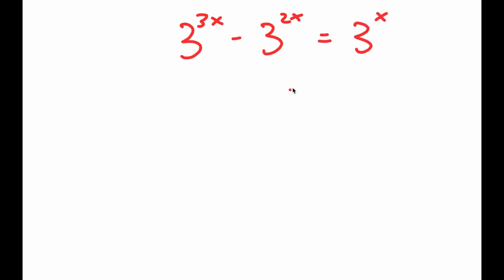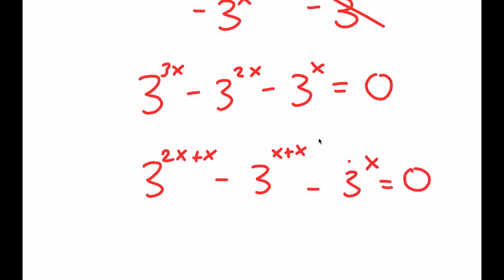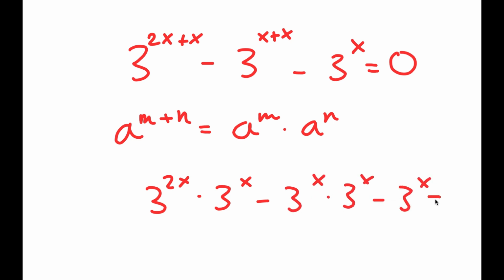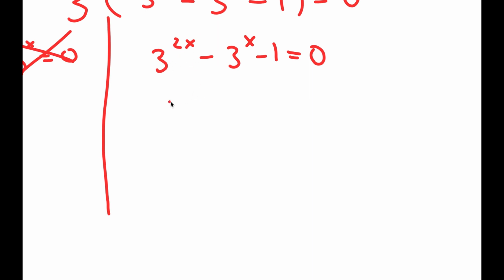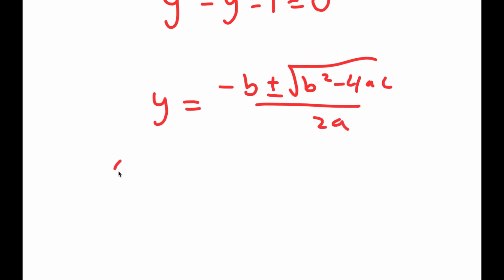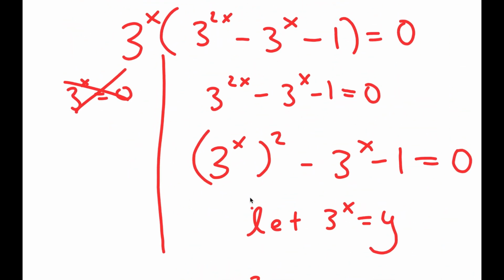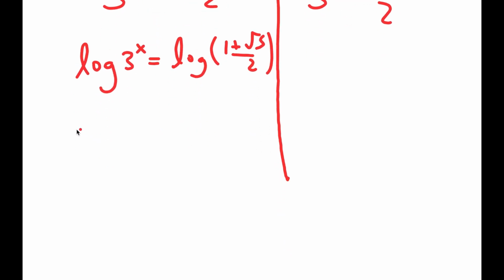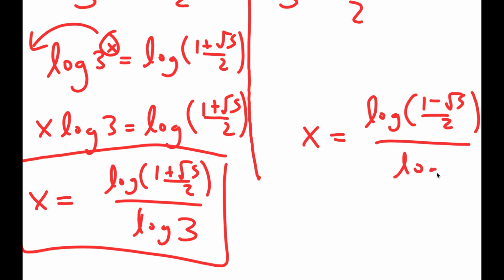France | A Nice Math Olympiad Problem